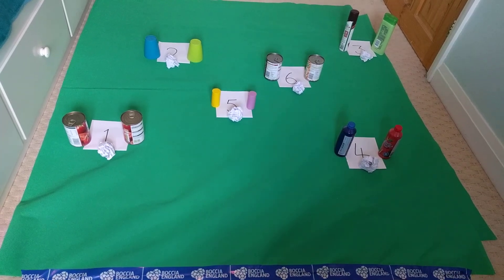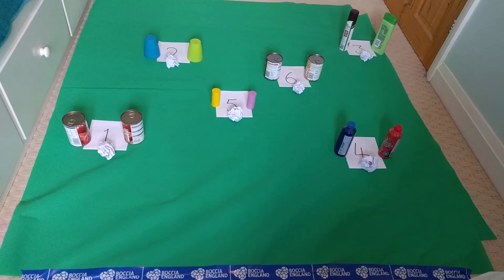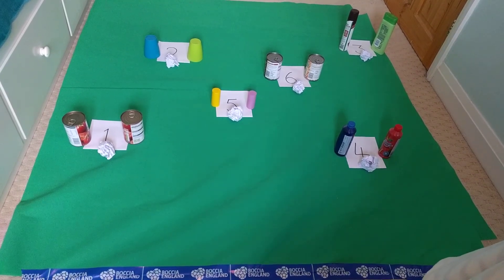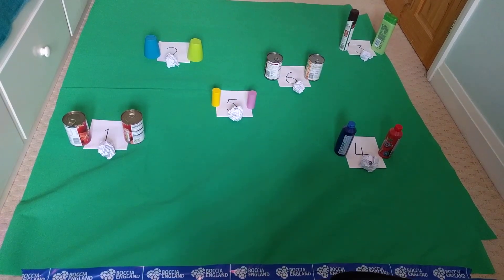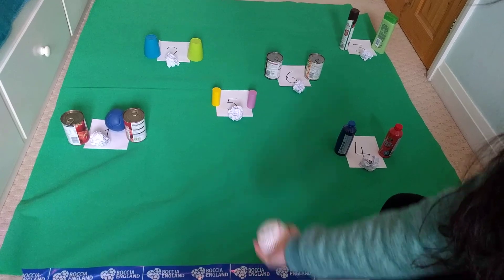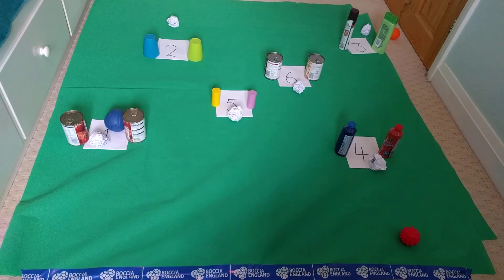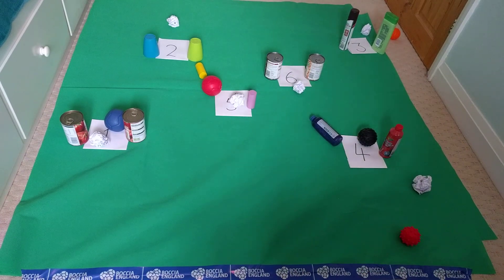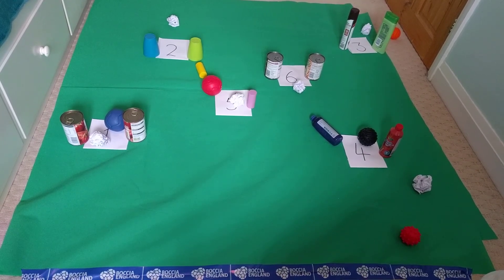The Rainbow Cup 5 – Week 2 – Croquet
The Rainbow Cup 5 – Week 2
This video demonstrates how to play the game from week 2 of the 5th edition of the Rainbow Cup. For further details and instructions visit our